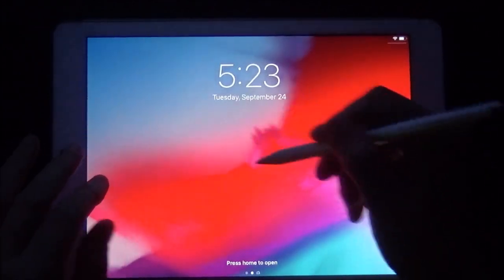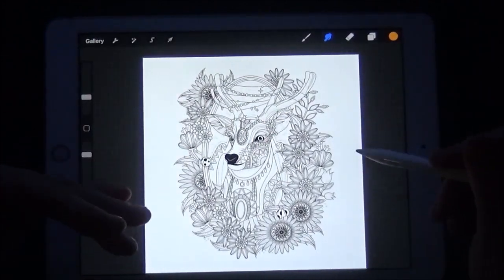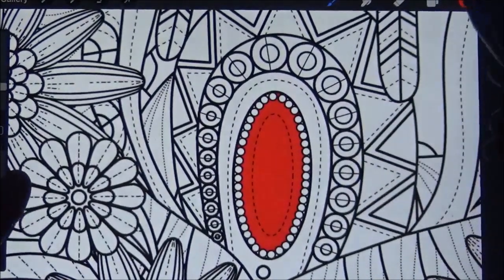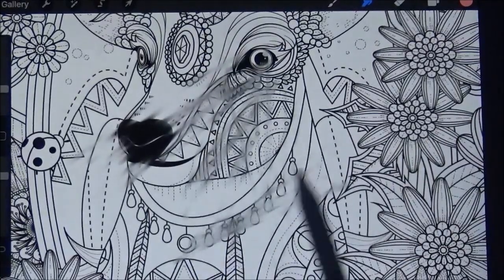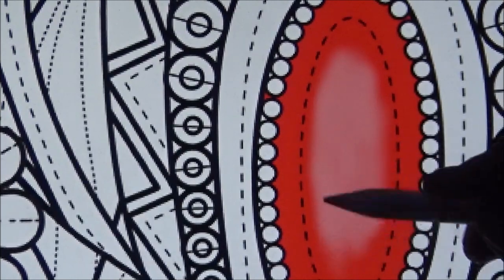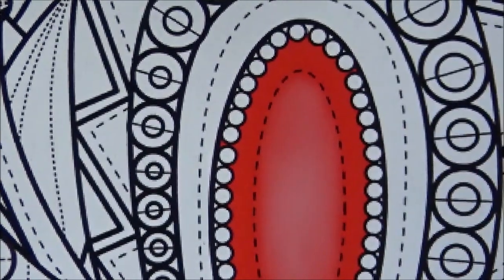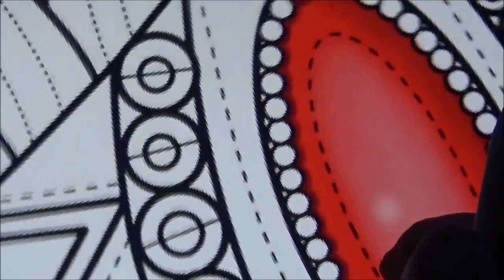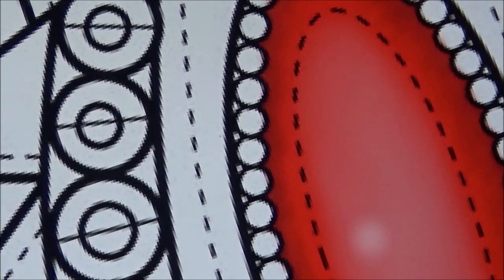Procreate Coloring Tutorial - Deer Picture - How To Color On Your Ipad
Procreate Coloring Tutorial - Deer - How To Color On Your Ipad With Lisa Brando

This is a basic introduction to coloring on the Ipad using the Procreate app and the apple pencil. The picture can be downloaded for both "traditional" coloring with colored pencils and/or for your Procreate App.

PLEASE LEAVE COMMENTS & SUGGESTIONS

This is also available FREE for all my awesome Patrons